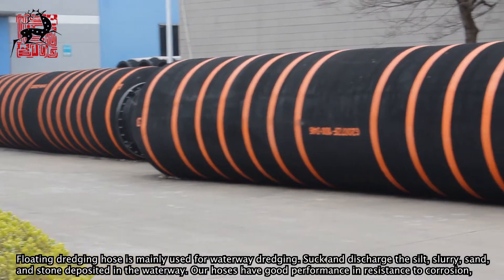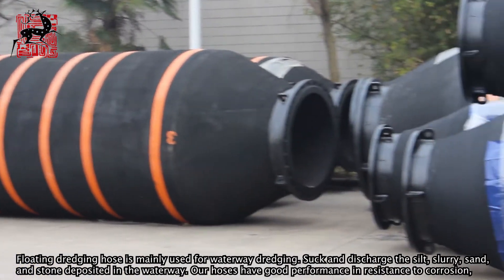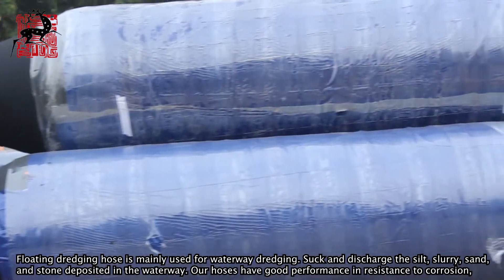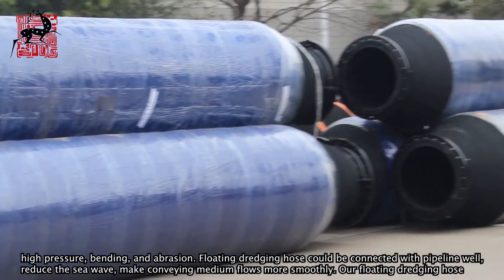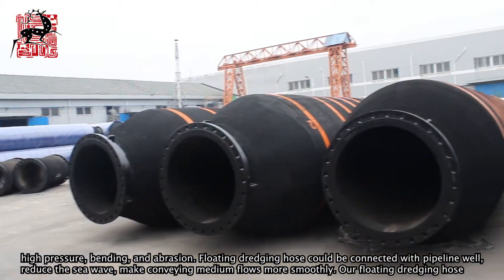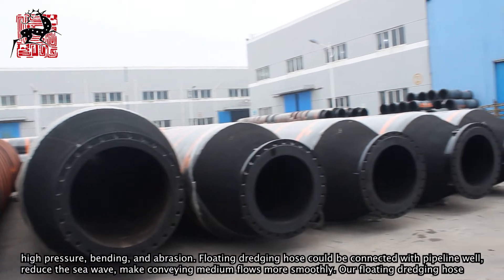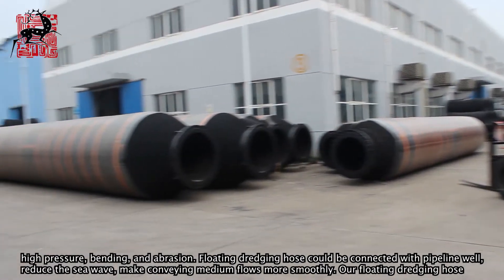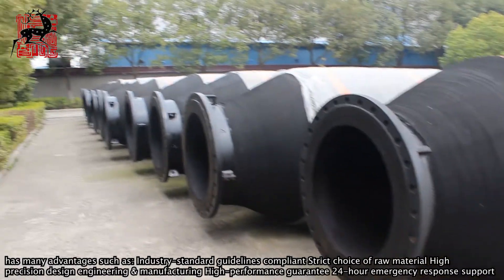Welcome to know about our dredging hose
Our hoses have good performance in resistance to corrosion, high pressure, bending, and abrasion. Floating dredging hose could be connected with pipeline well, reduce the sea wave, make conveying medium flows more smoothly.